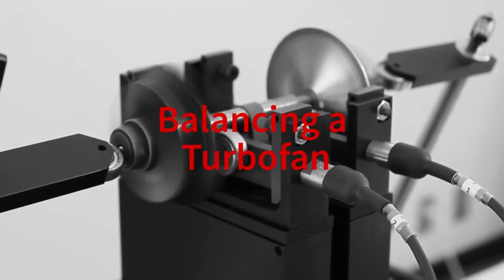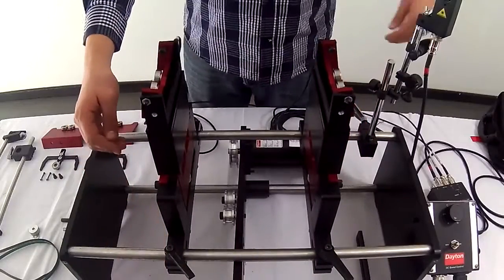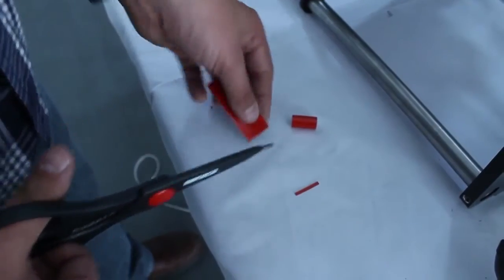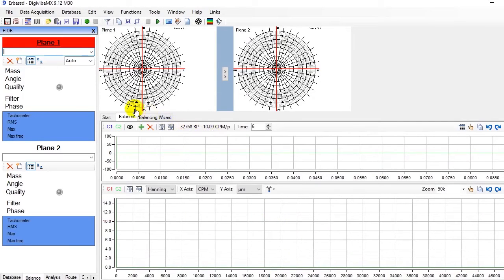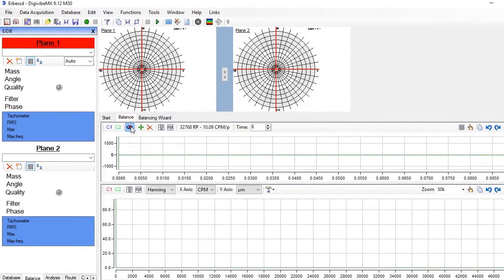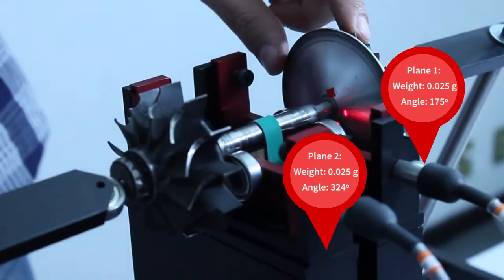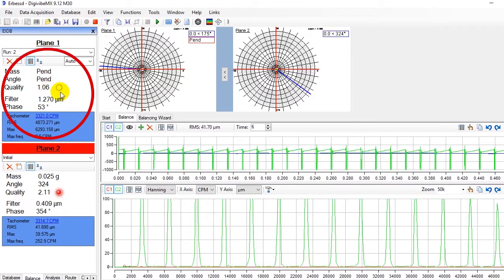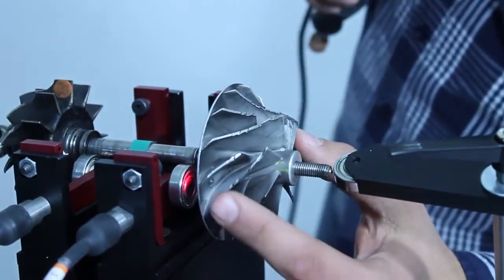ERBESSD INSTRUMENTS - Balancing a turbofan using Soft Bearing Suspensions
We used our EI-30 Balancing Machine to balance a .500 kg
motor with the DigivibeMX M10 Software